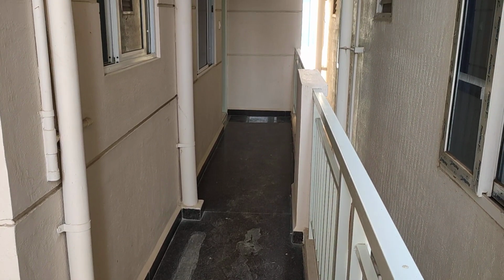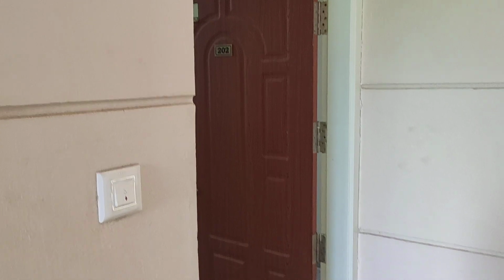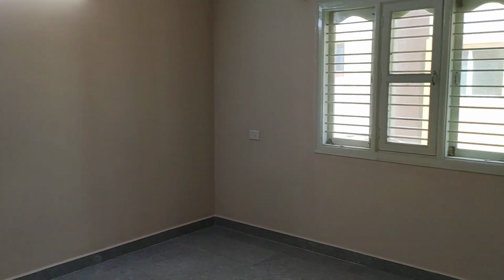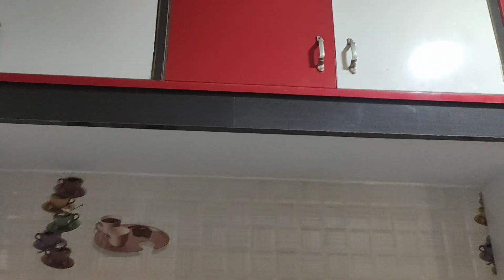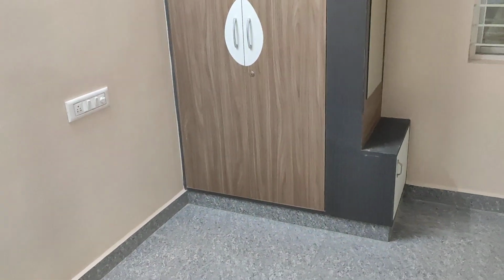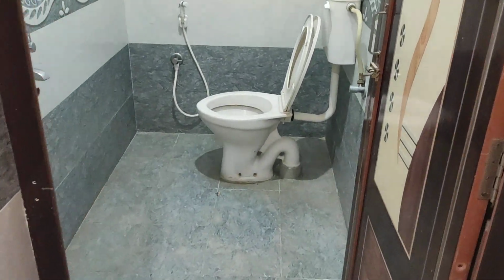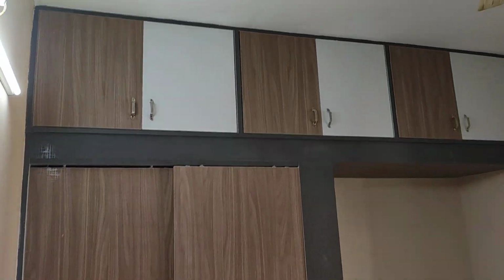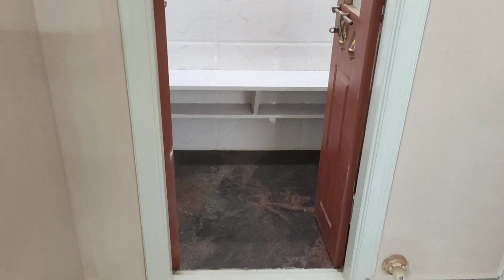2BHK House for Rent at Electronic city Just Rs 14000/- (Including Maintenance)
Welcome to Assetz Hub

This house is located in Tech city layout Electronic city -560100

Direct owner
24*7 water availability
Secured Bike parking
Near to Main road